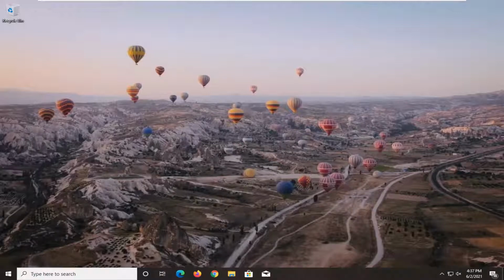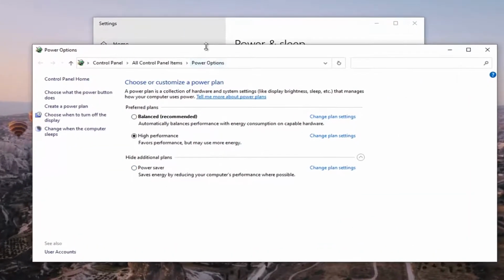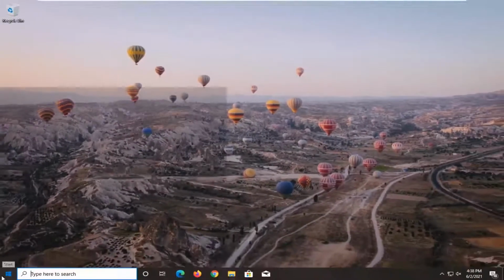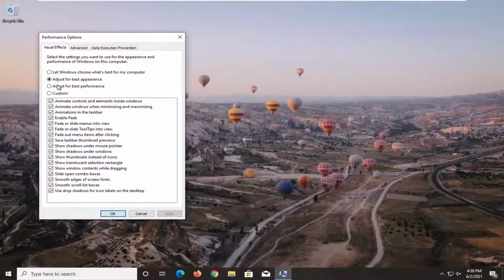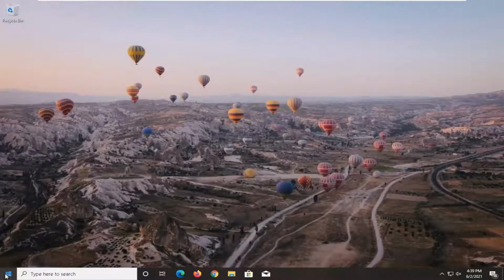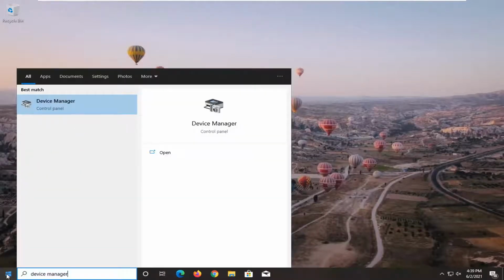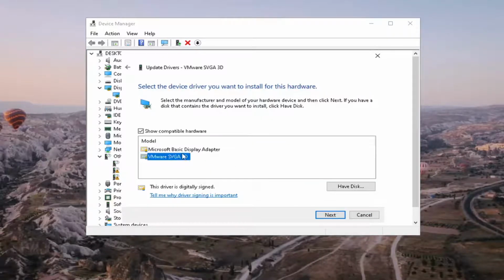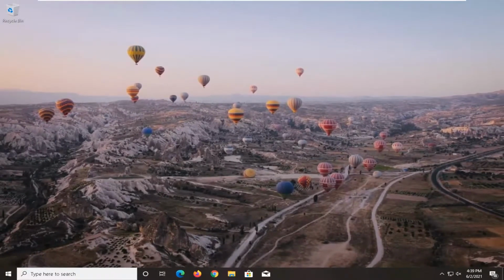Fix CALL OF DUTY BLACK OPS COLD WAR Fatal Error Crash on Windows 10 [Tutorial]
black ops 3 fatal error steam must be running
black ops 2 no steam fatal error